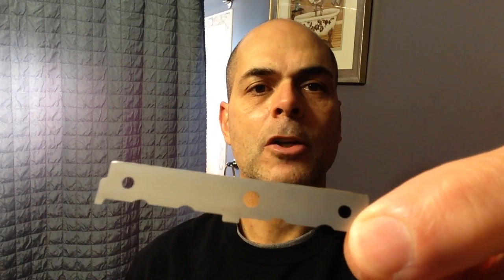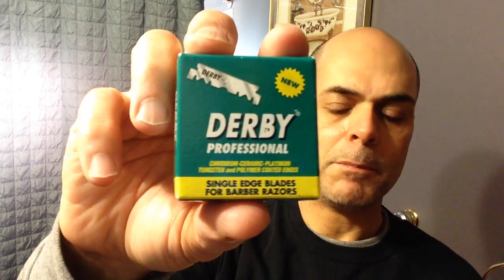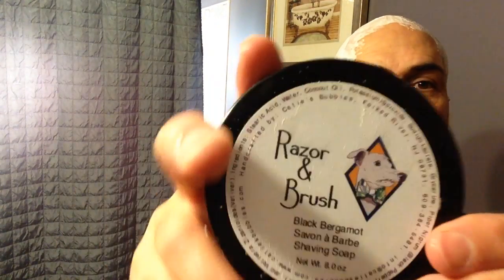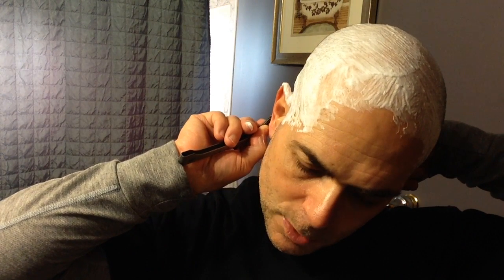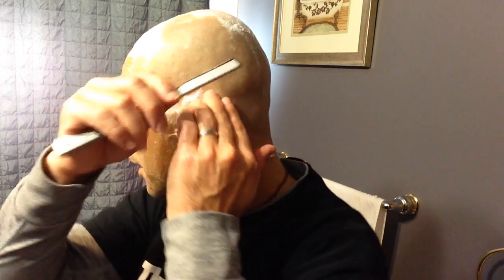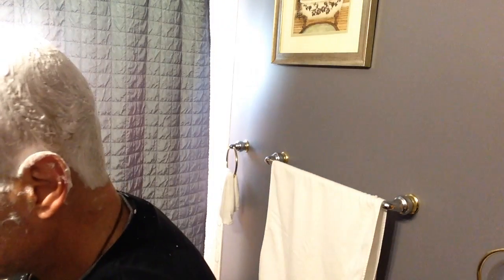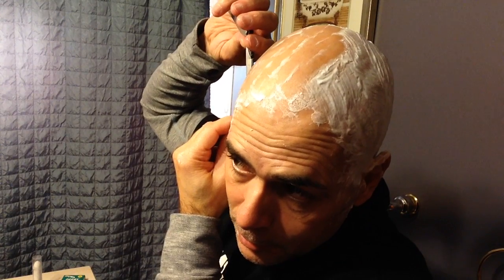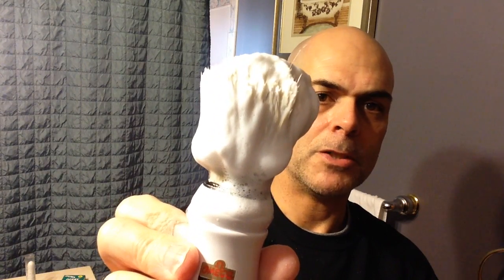Dovo Shavette Head Shave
Dovo Shavette Black Insert Head Shave